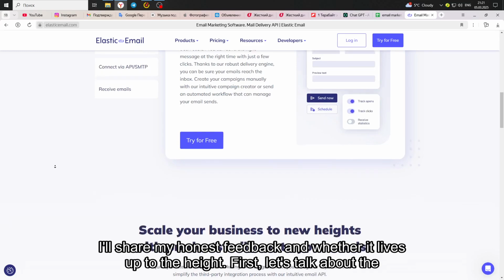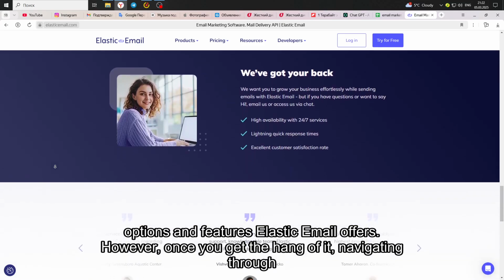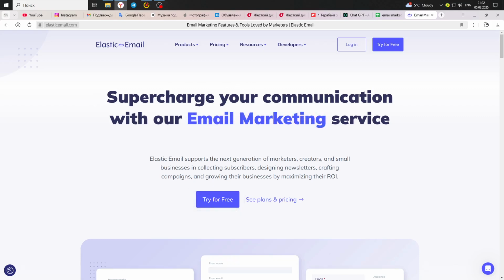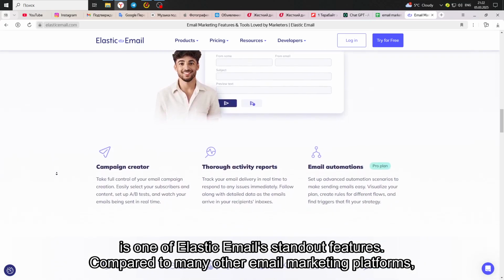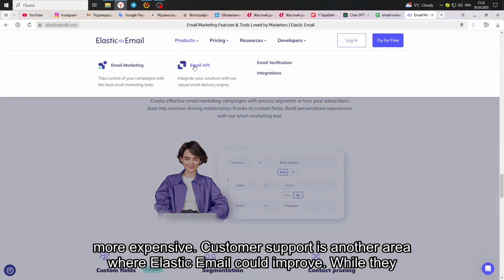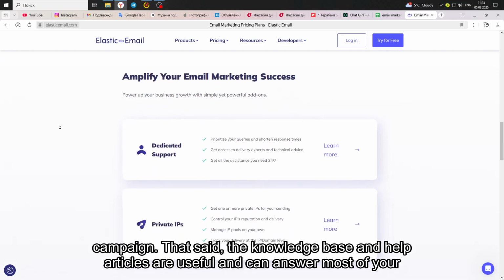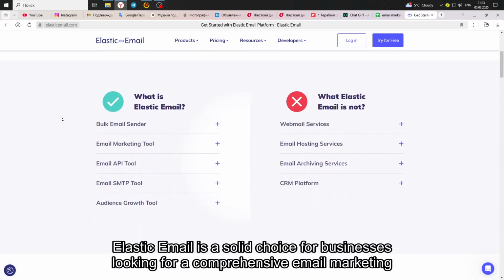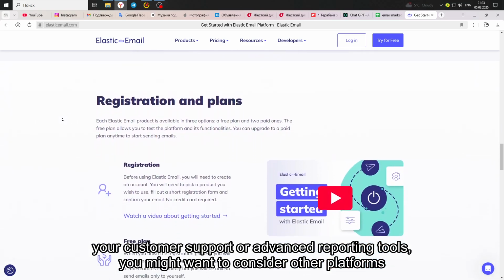Elastic Email Review: Honest User Experience & Features Breakdown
In this video, I dive deep into Elastic Email, a powerful email marketing platform designed for businesses of all sizes. I share my honest thoughts on its features, ease of use, pricing, and customer support. Whether you're looking to grow your email campaigns or optimize your email marketing strategy, this review will give you the insights you need. Don't forget to check out the link for some extra perks! - get cashback on your purchases !)